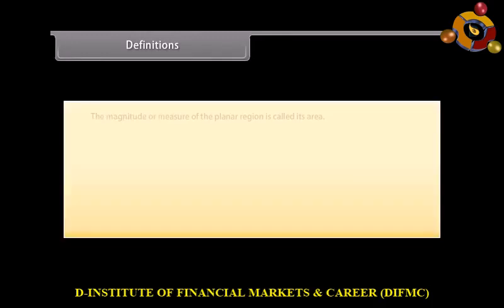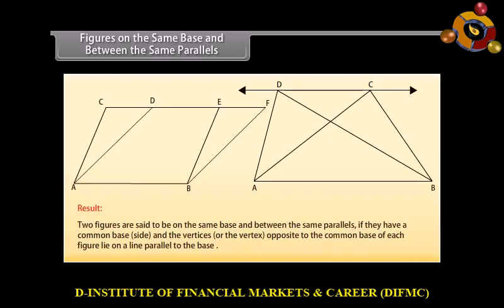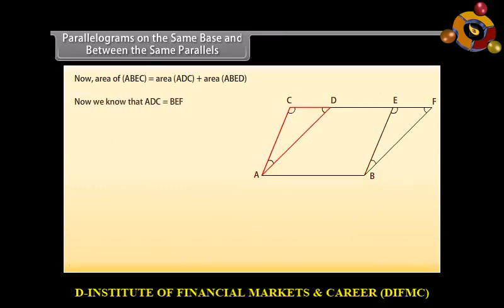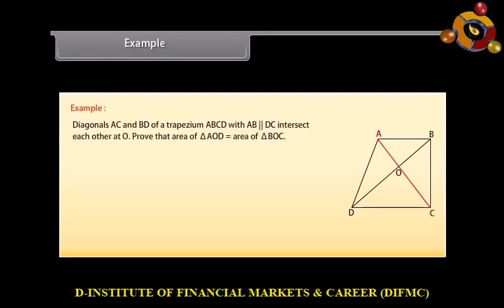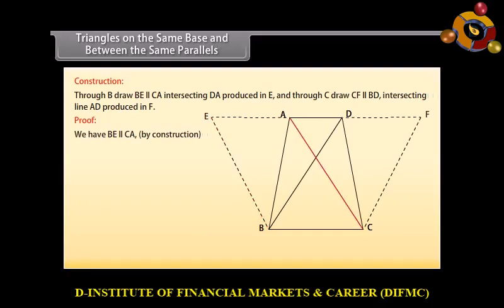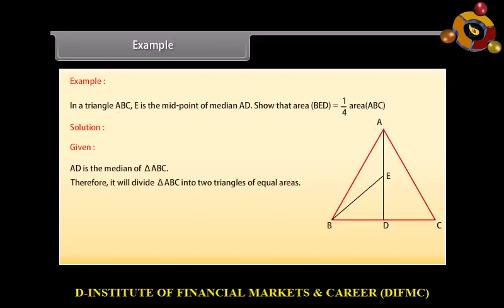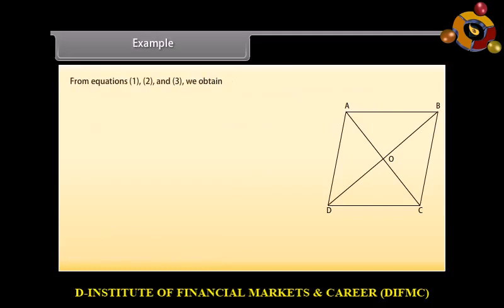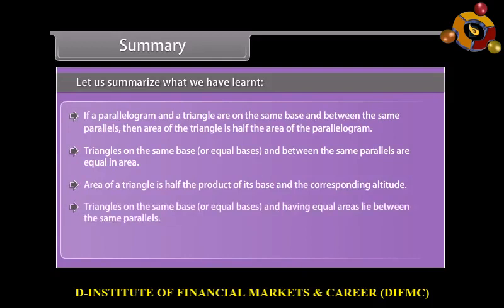Areas of Parallelograms and Triangles